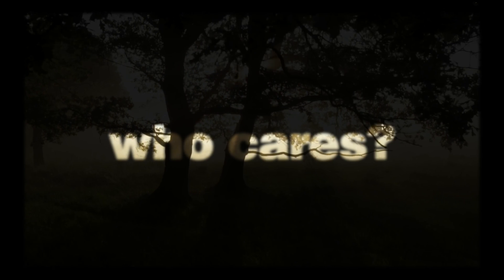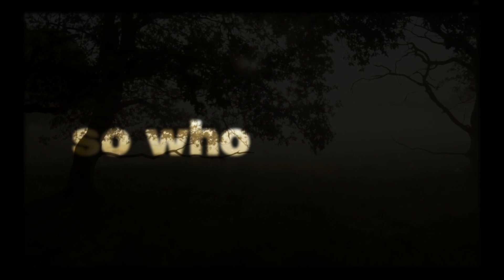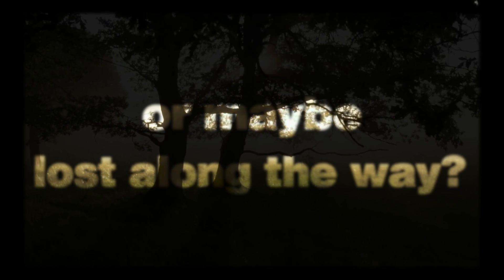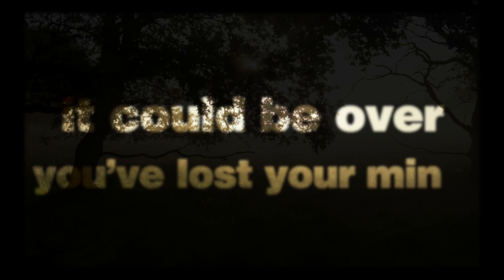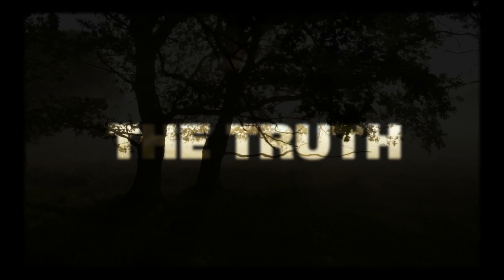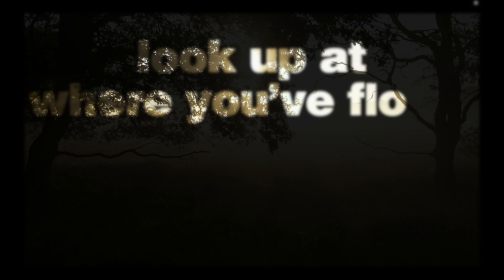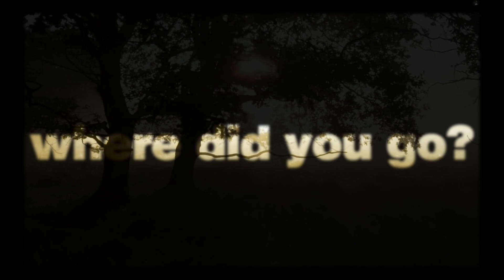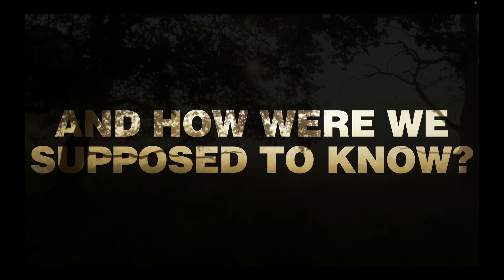BRIGHTON CASSETTE CLUB - How Were We Supposed To Know? Lyric Video